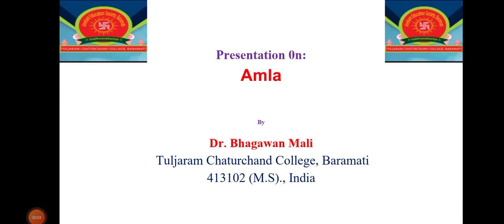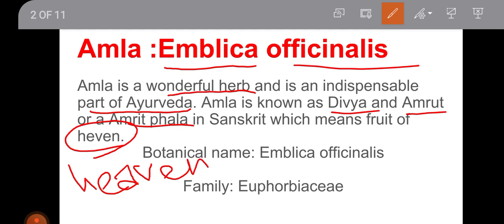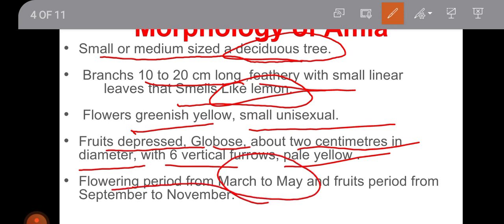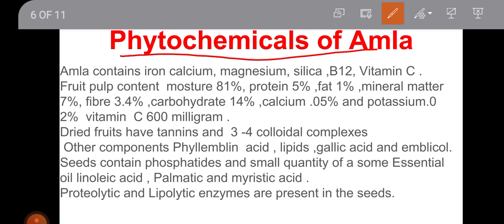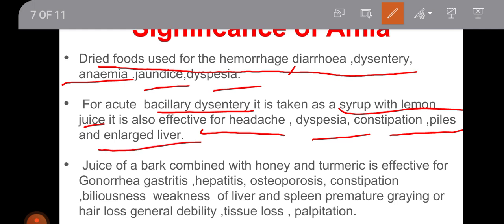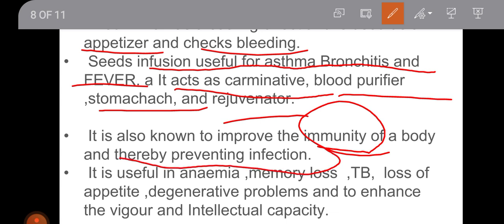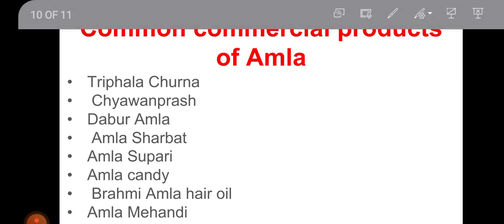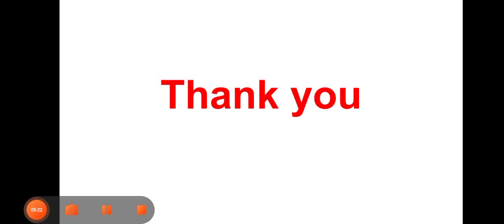FYBSC PAPER lI Pharmaceutical Industry :Amla